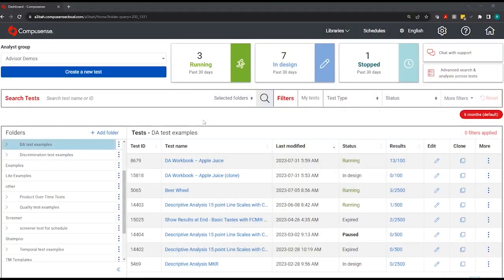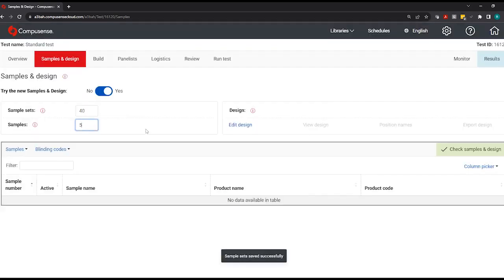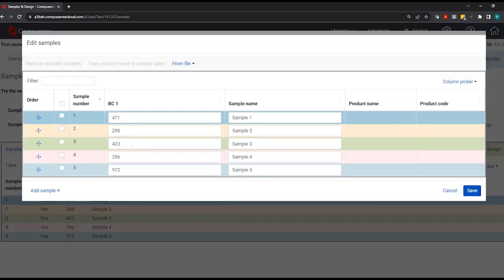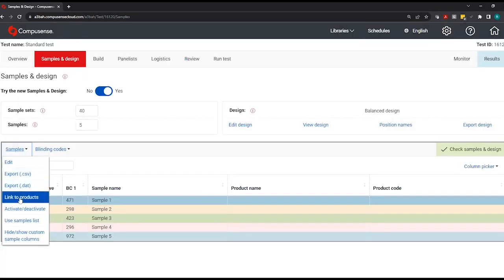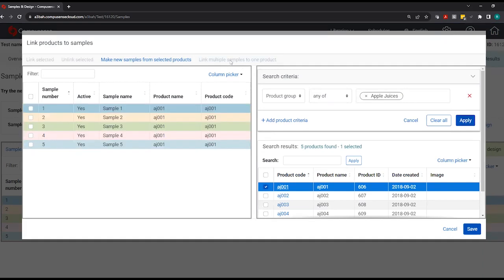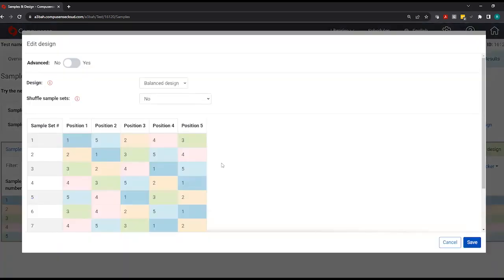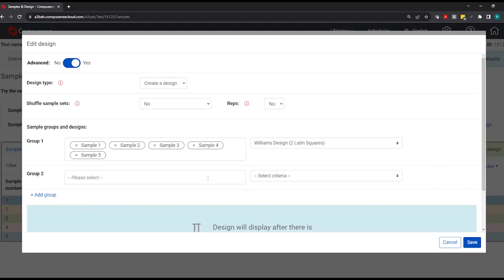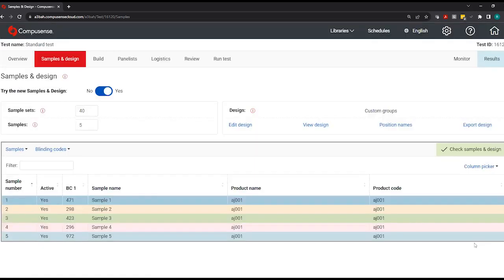New Samples & Design Area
Review our new Samples & Design area which includes our new feature of being able to create your own design within the software!